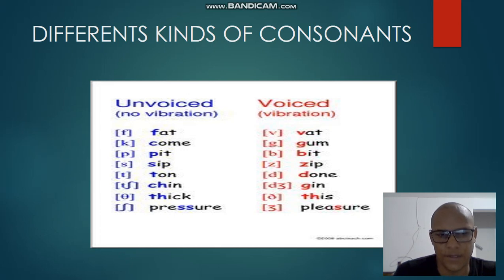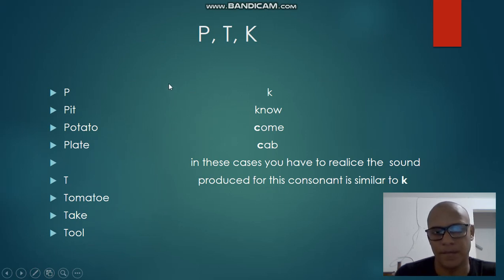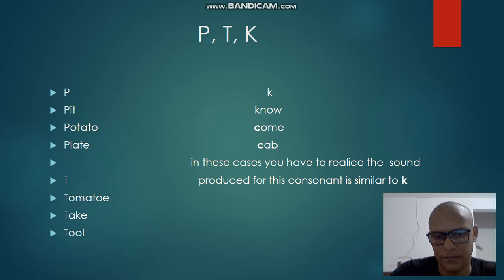VIDEO TUTORIAL PHONETICS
kind of consonants voiced and unvoiced consonants